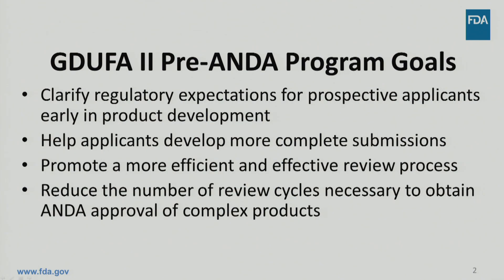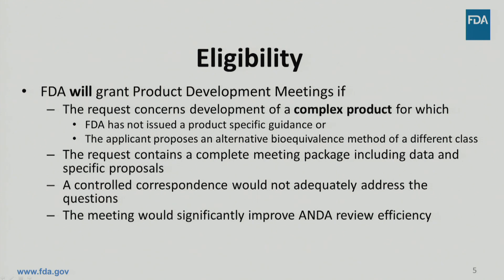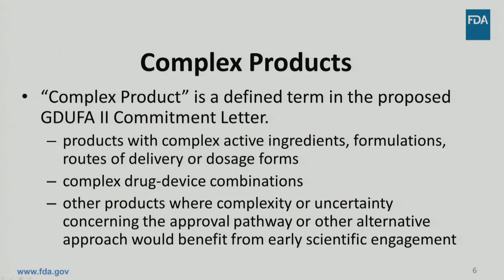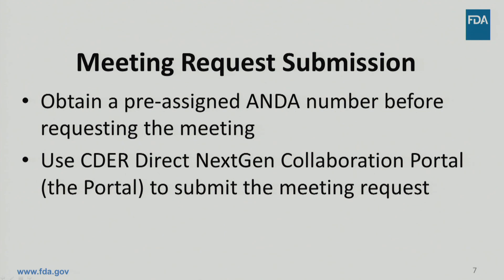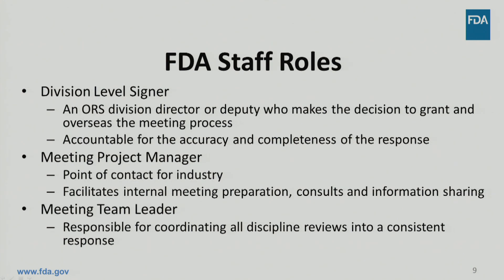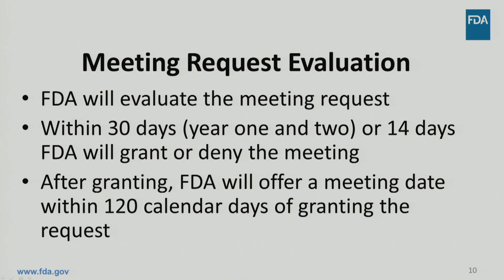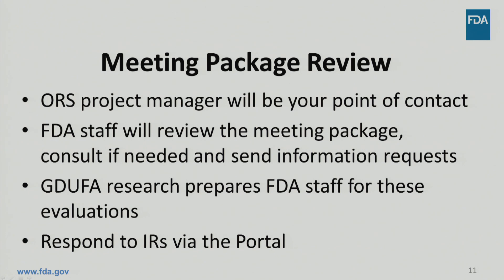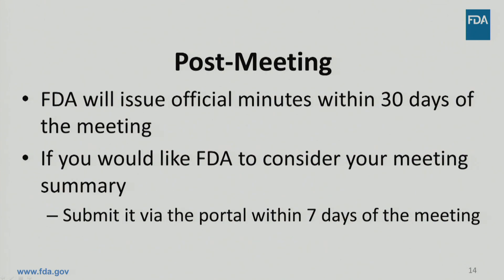GDUFA II Training - Pre ANDA Product Development Meetings, Robert Lionberger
In this presentation, Robert Lionberger will discuss the GDUFA II pre-ANDA meeting system and focus on the product development meeting available to prospective applicants submitting abbreviated new drug applications – or A.N.D.As – for complex generic drug products.